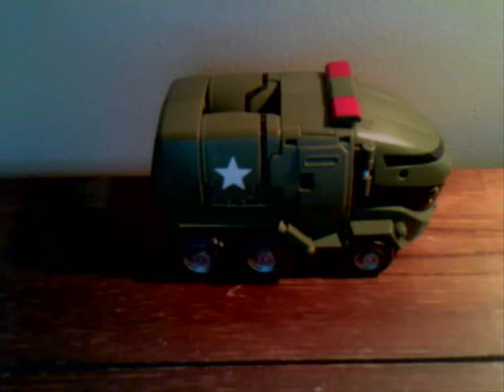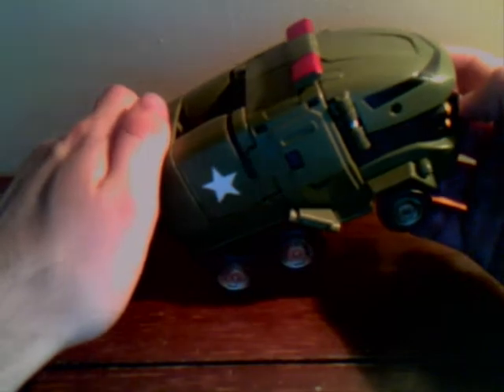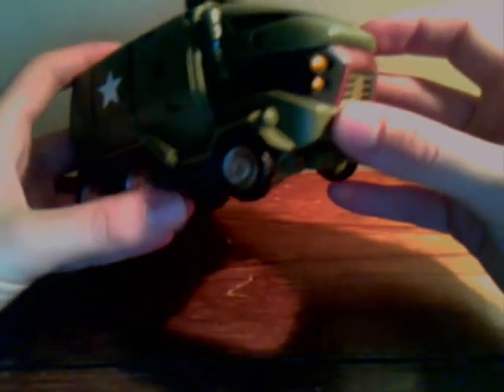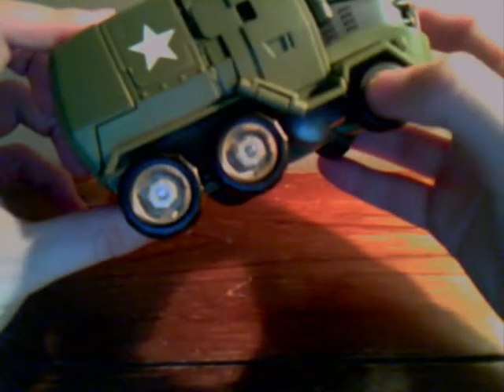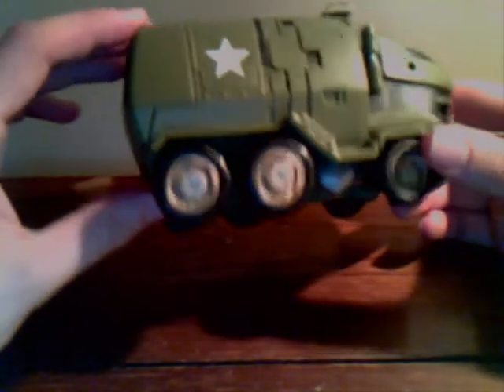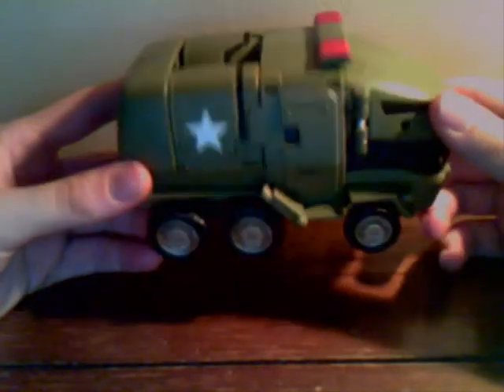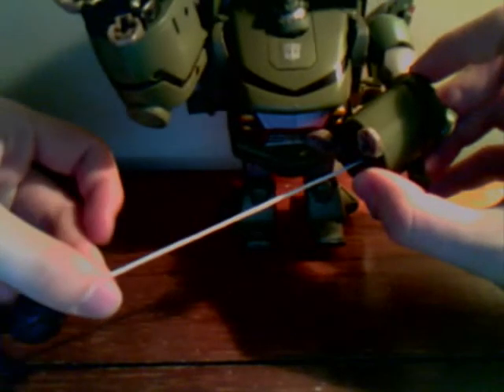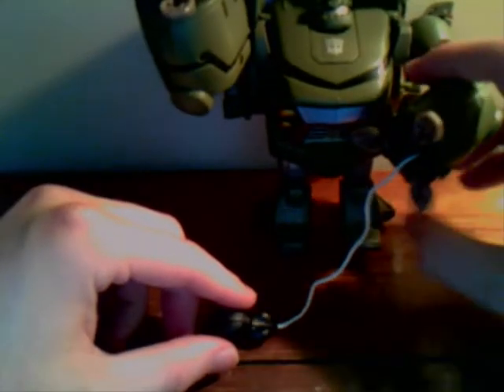TFA Voyager Bulkhead Review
A review of TFA Bulkhead. Sorry that it is all cut up...I had to remove a lot of the original video so it wouldn't be 10+ minutes.